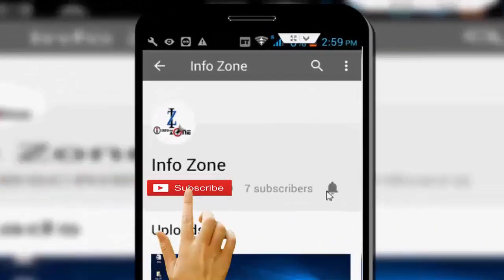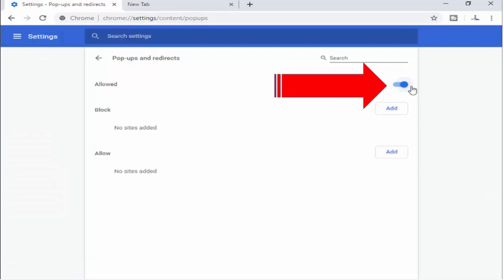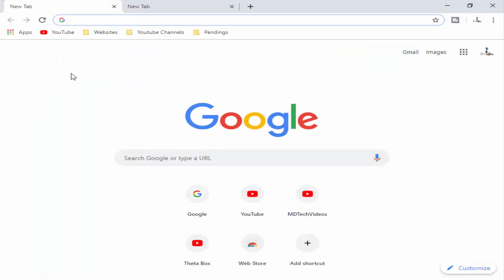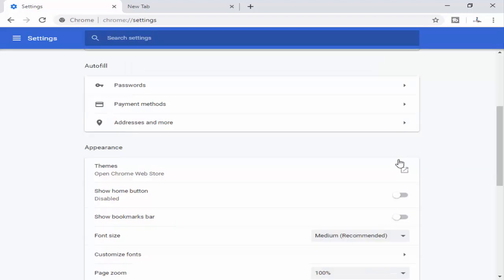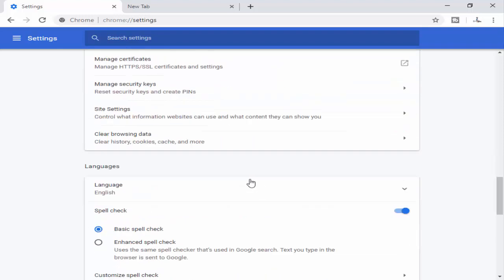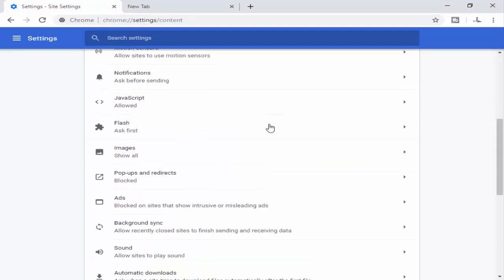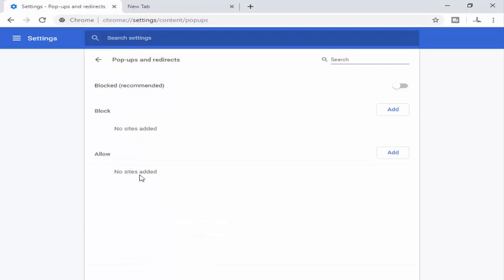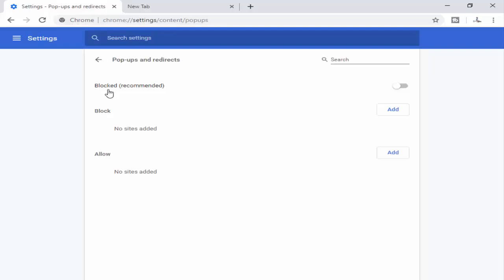How to Allow or Block Pop ups and Redirects In Google Chrome